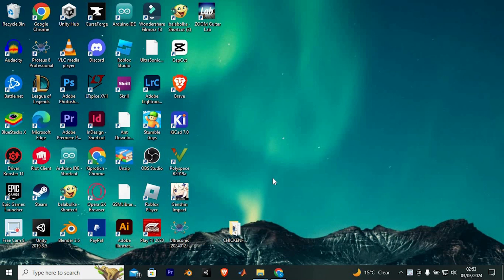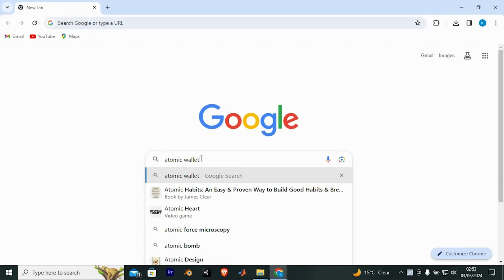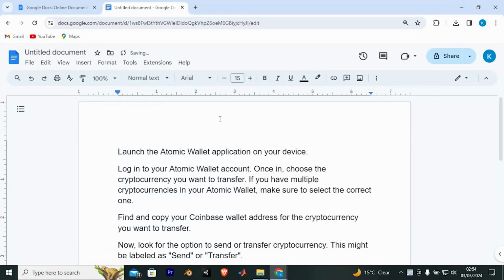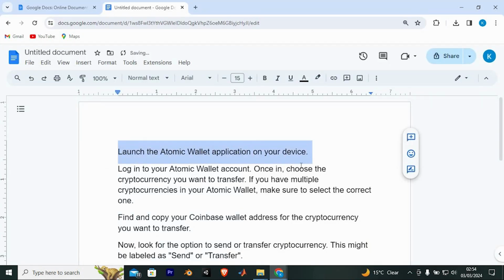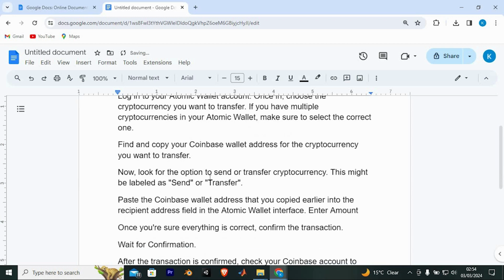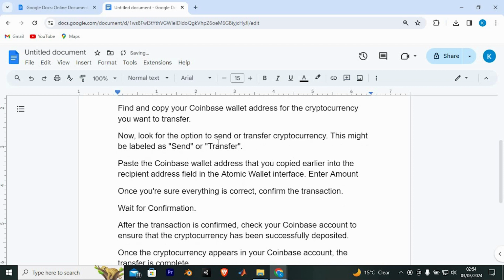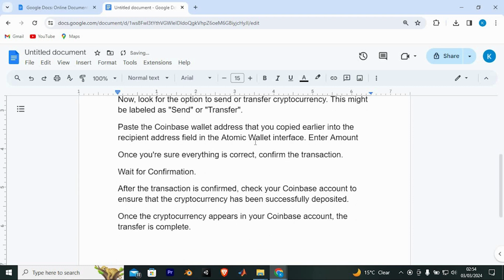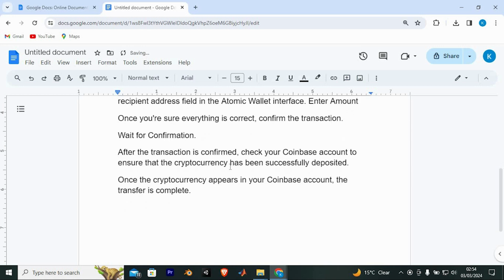How To Transfer Crypto From Atomic Wallet To Coinbase (2025) - Easy Fix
Struggling to move your assets between wallets? This video shows how to transfer crypto from Atomic Wallet to Coinbase safely and quickly.

Network mismatches or wallet address errors often cause failed transfers, affecting crypto traders, investors, and DeFi users. Learn Atomic Wallet to Coinbase transfer, Atomic Wallet send crypto, and Coinbase receive crypto effortlessly.

➤ how to transfer crypto from Atomic Wallet to Coinbase step-by-step
➤ send Bitcoin from Atomic Wallet to Coinbase account
➤ transfer Ethereum from Atomic Wallet to Coinbase wallet
➤ Atomic Wallet to Coinbase USDT transfer guide
➤ move crypto assets from Atomic Wallet to Coinbase Pro
➤ convert and send crypto from Atomic Wallet to Coinbase
➤ fix transaction failed Atomic Wallet to Coinbase
➤ check transaction status after sending from Atomic Wallet to Coinbase

Applies to: Atomic Wallet and Coinbase on any device.